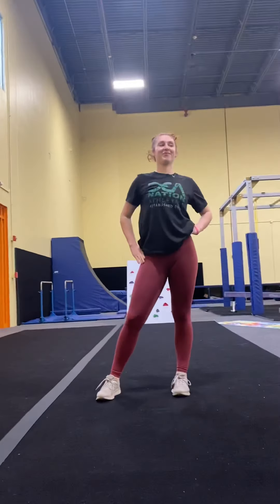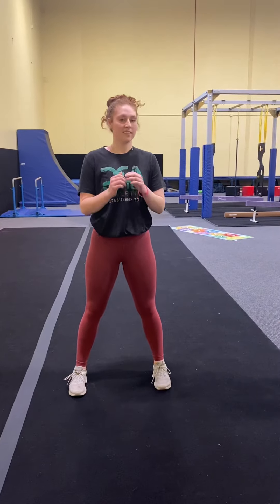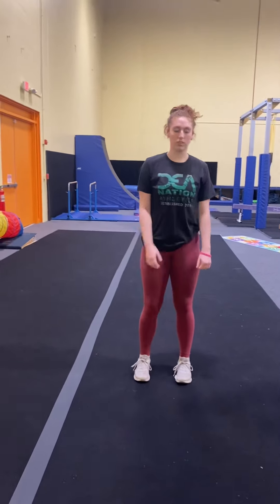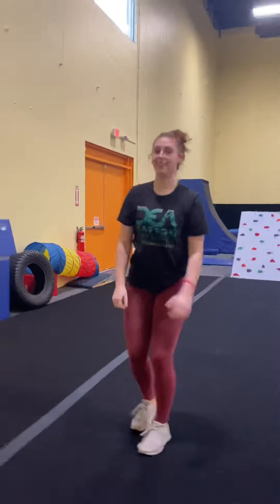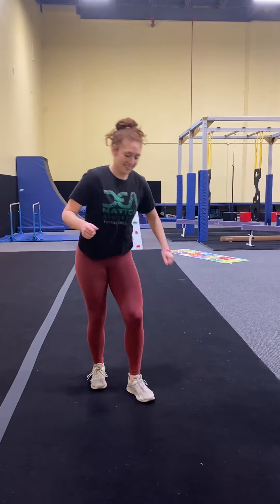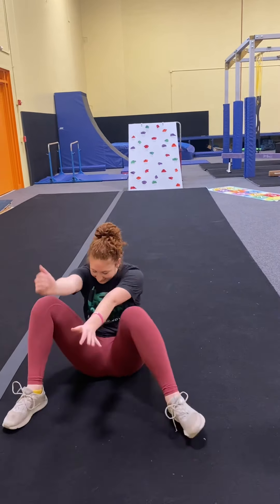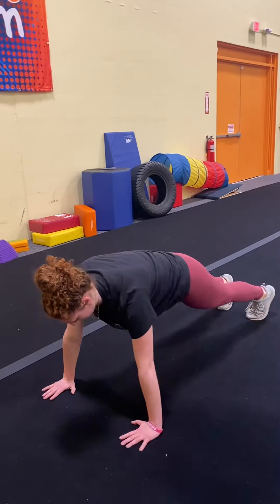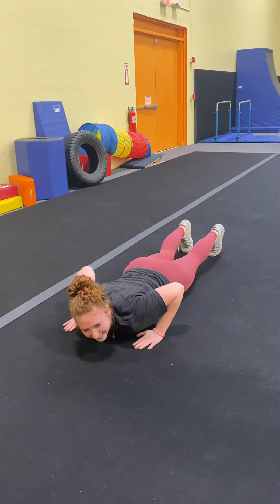Calisthenic Plyos supplement ￼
￼ Repeat four times:
High knees
12xBW squat
12xback lunge
12x arm swing Squat jump
12x hip switch
12x push up

When you’re done, do a sit up burn out.￼
2min sit up